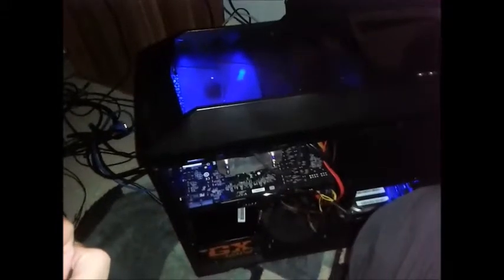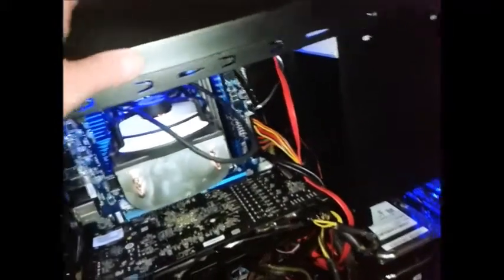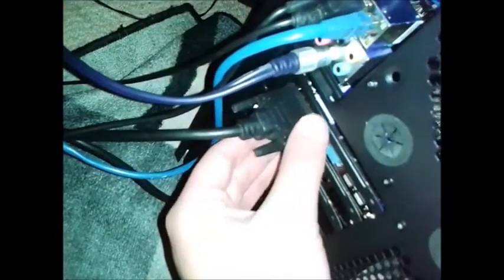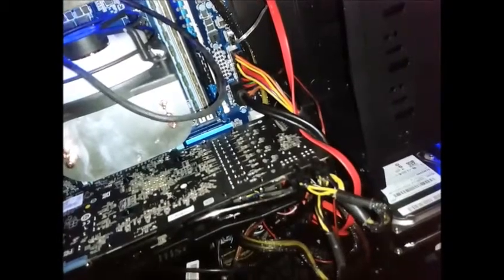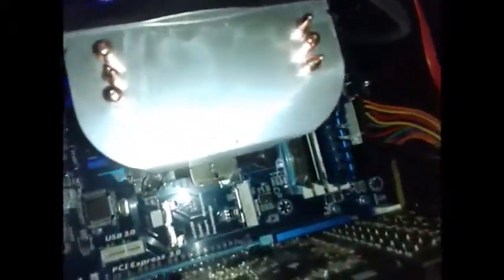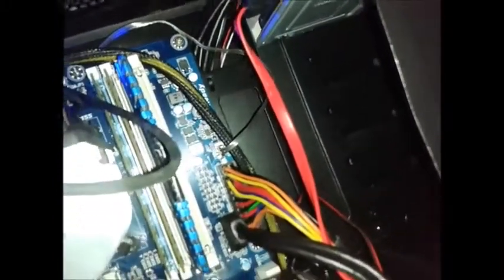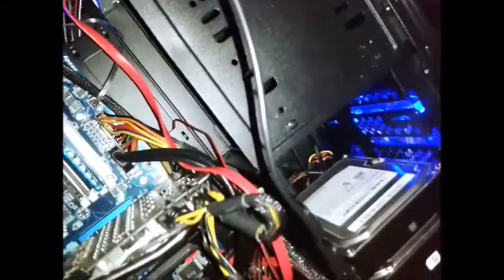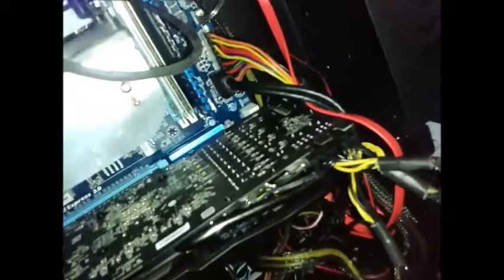Gigabyte GA Z77 D3H motherboard review